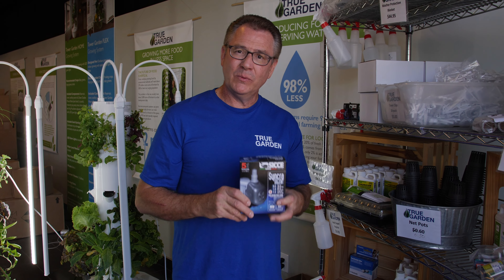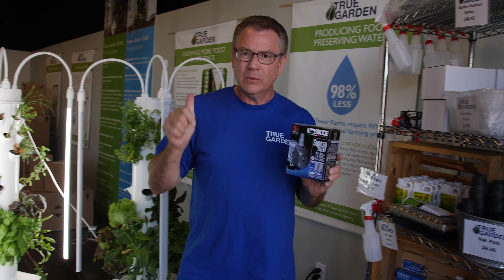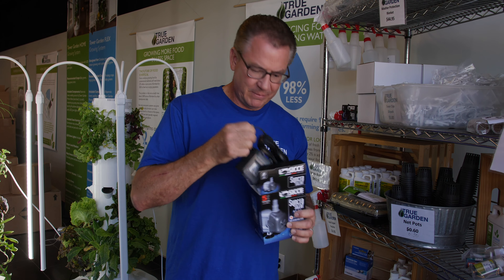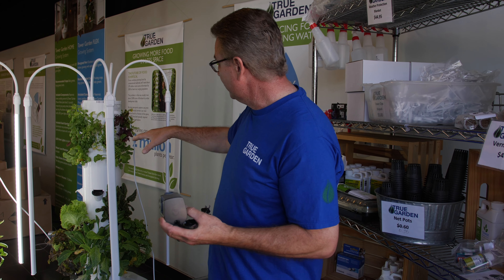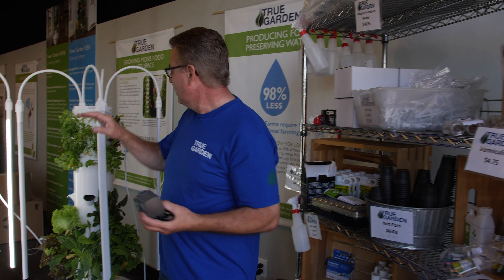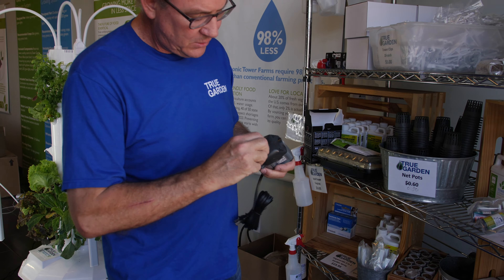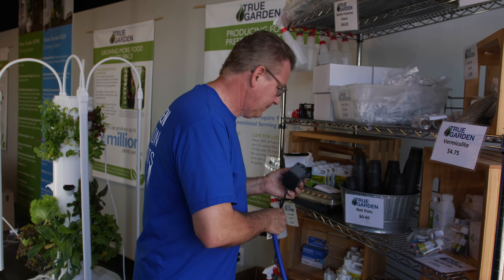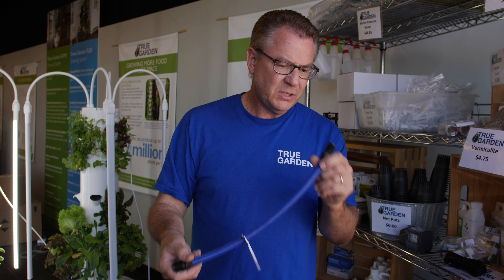Tower Garden Easy Fix for Low Water Flow from Pump | True Garden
Over time you might notice water flow in your tower slightly decrease but it's a simple little problem with a very easy fix.